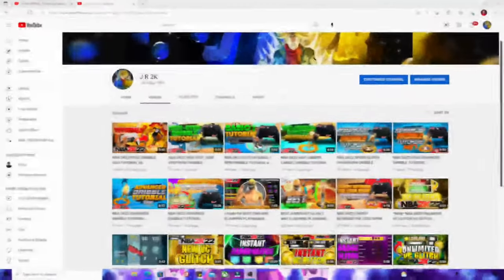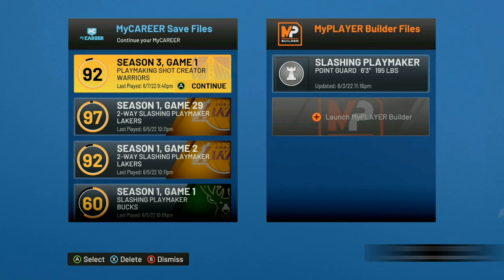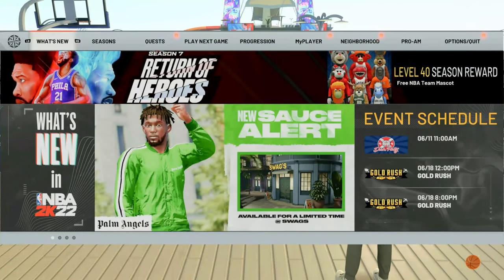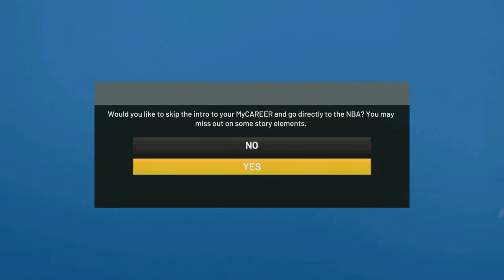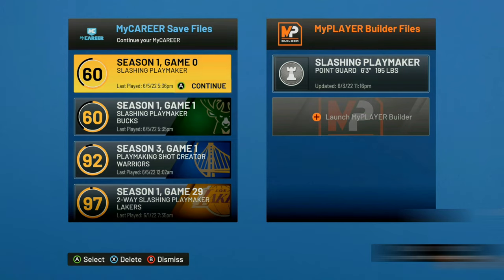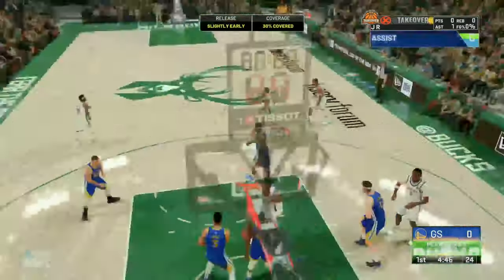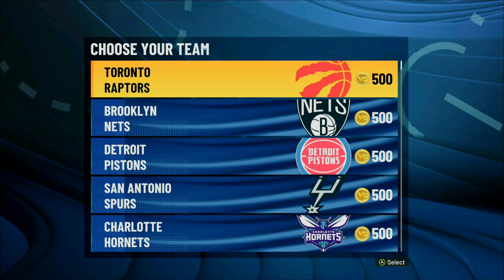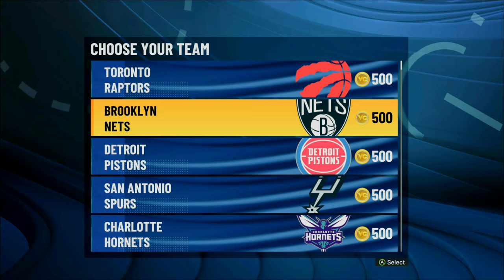*NEW* NBA 2K22 INSTANT BADGE GLITCH! BADGE GLITCH 2K22! NBA 2K22 GLITCH!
*NEW* NBA 2K22 INSTANT BADGE GLITCH CURRENT GEN! BADGE GLITCH 2K22! NBA 2K22 GLITCH!